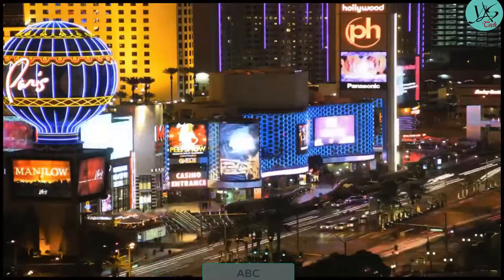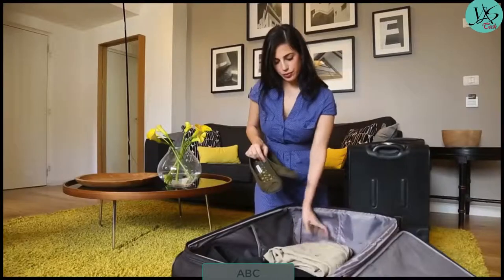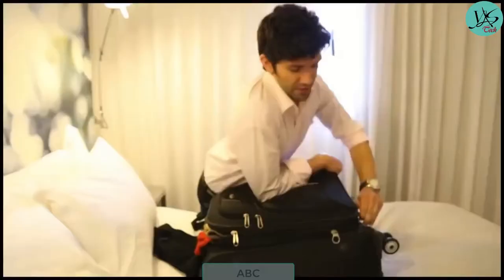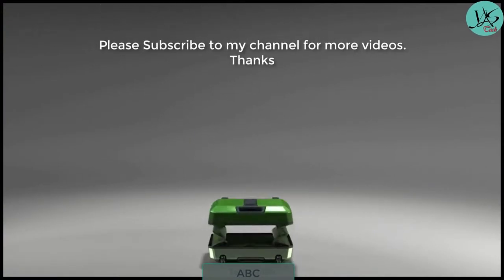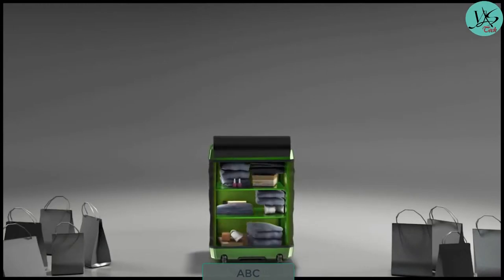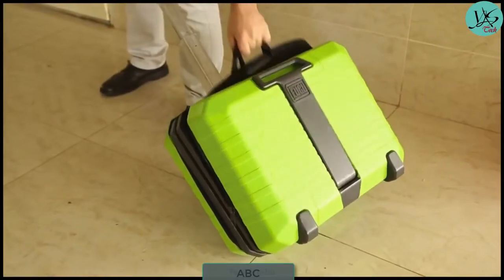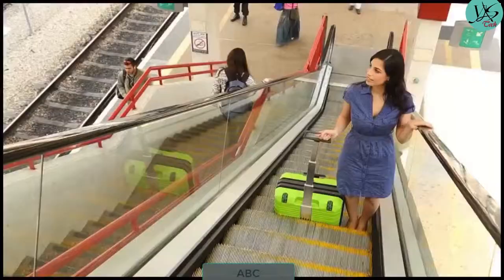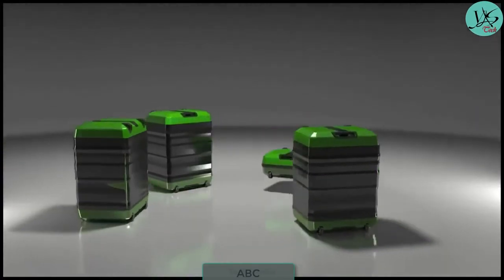Innovative Travel Solutions Fugo Luggage Review And Price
Experience the future of travel with Fugo Luggage's advanced suitcase concept. Designed to streamline and enhance your journey, these innovative suitcases integrate cutting-edge technology and sleek design. From smart packing solutions to built-in connectivity features, Fugo Luggage redefines convenience and efficiency. Say goodbye to travel hassles as you embark on seamless adventures with luggage that anticipates your needs and adapts to your lifestyle, setting a new standard for modern travelers everywhere.

To create an impressive AI video, Invideo is the right tool for you, here is the link:

TubeBuddy is your go-to tool for maximizing your YouTube channel's potential. With its powerful features, including keyword research, video optimization, and analytics tracking, TubeBuddy empowers creators to grow their audience and increase their views. Streamline your workflow and unlock the secrets to YouTube success with TubeBuddy today!